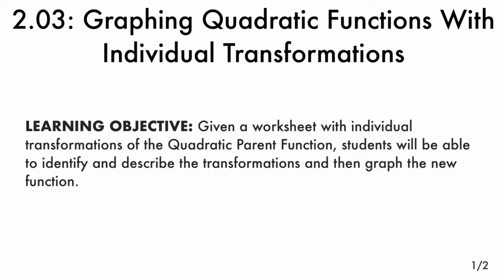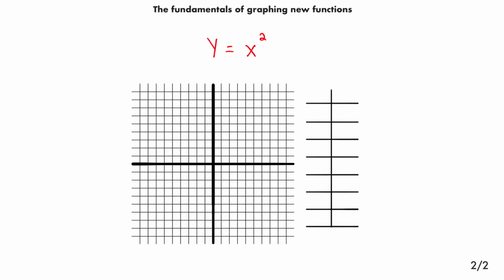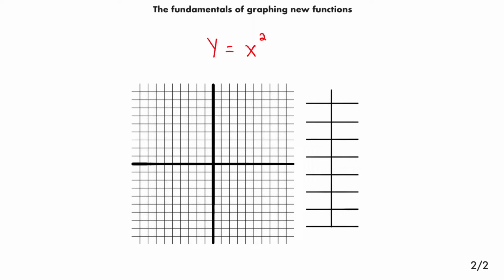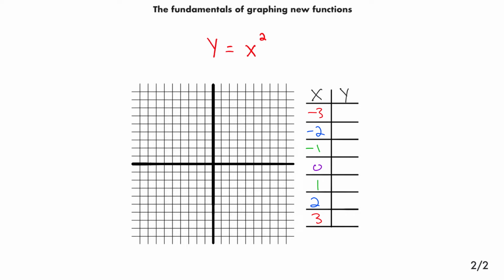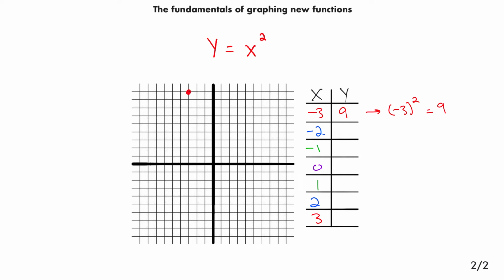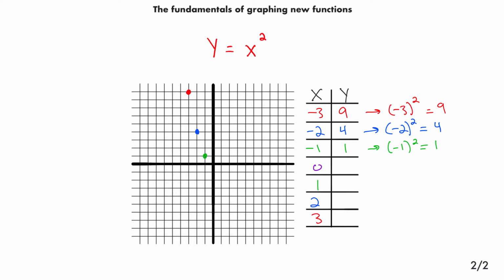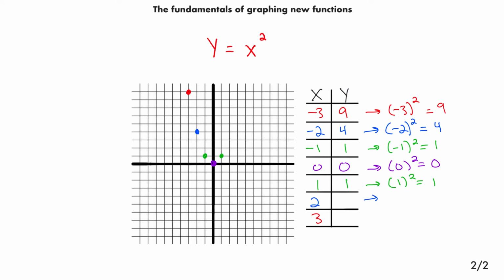A2 2.03 - Graphing Quadratic Functions With Individual Transformations